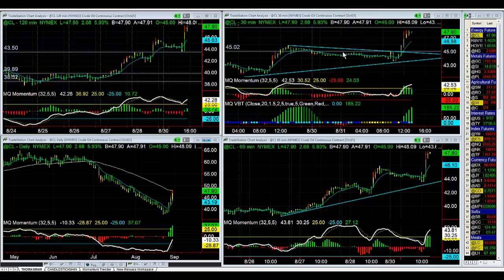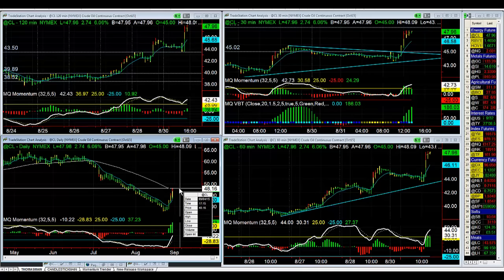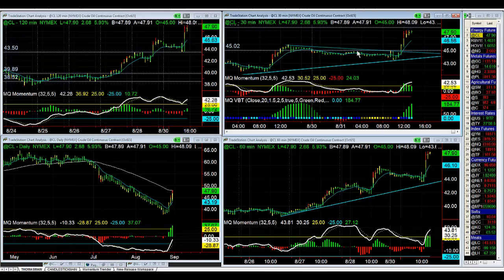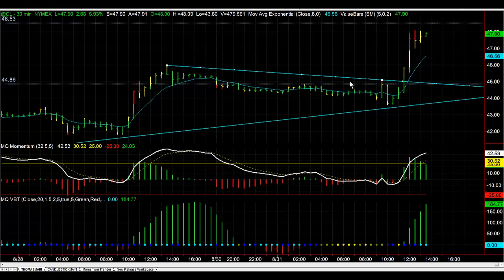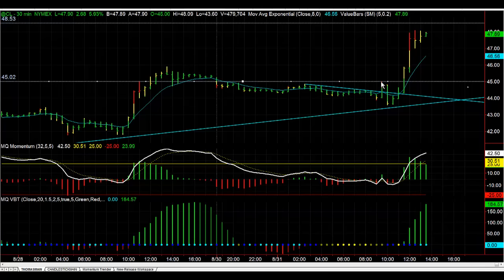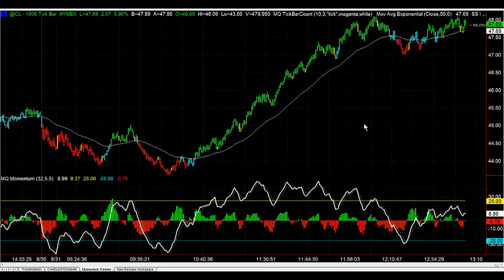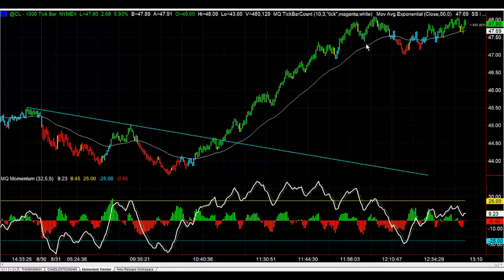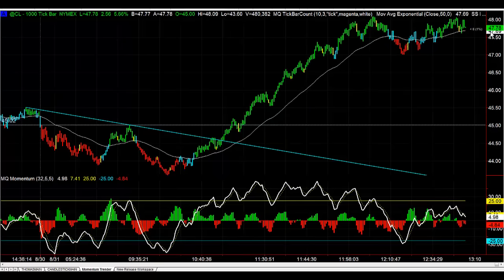CL Breakout Long August 31 2015